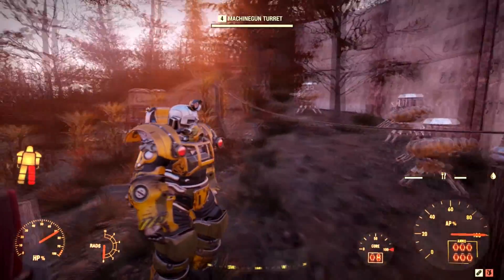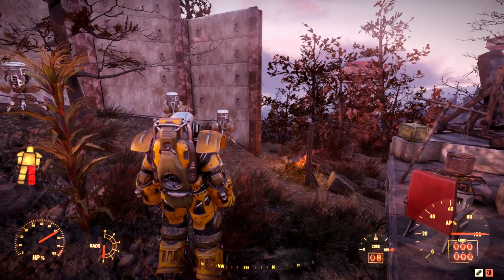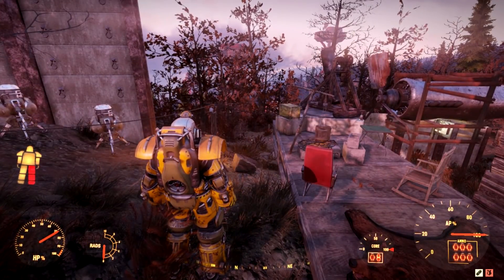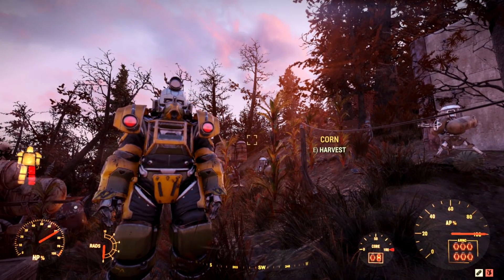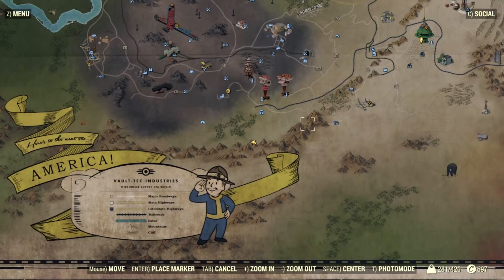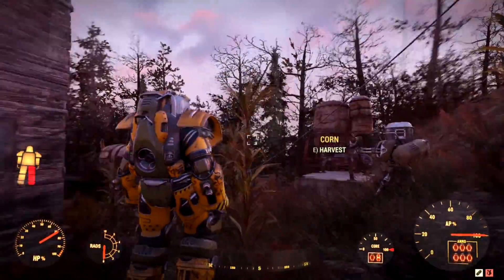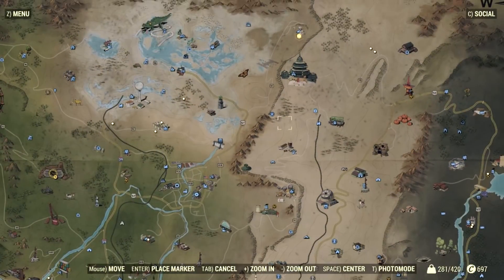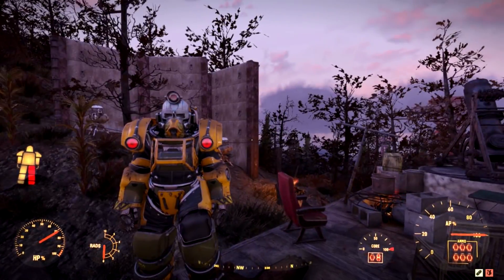Fallout 76 | Nuke Launch Codes | 11/27/2018